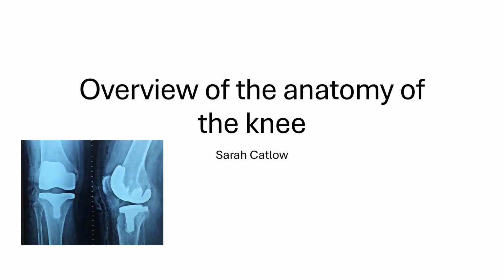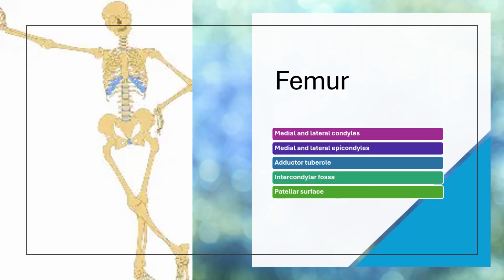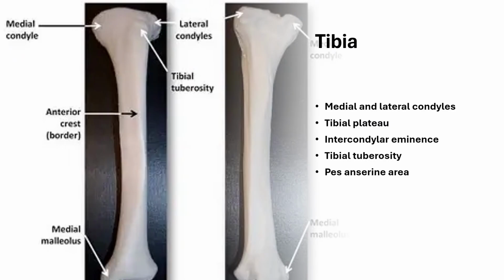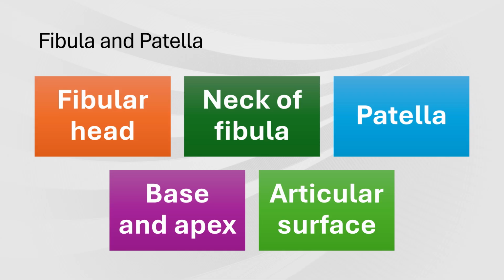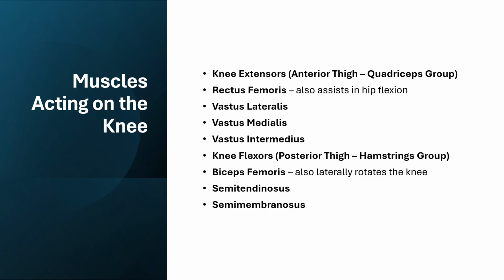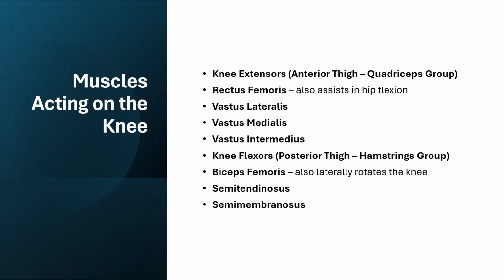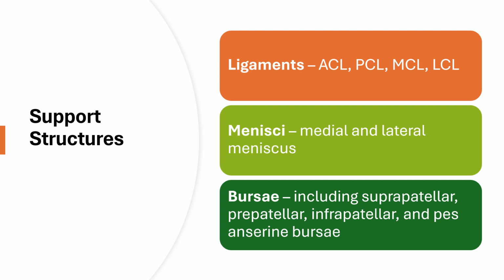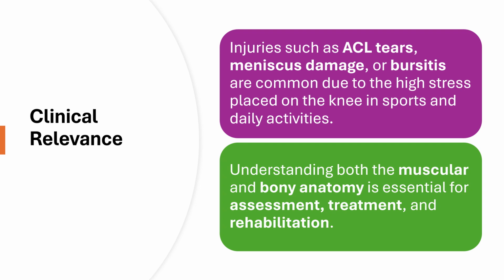Mastering Knee Anatomy for Sports Therapy | Bony Points, Muscles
Mastering Knee Anatomy for Sports Therapy | Bony Points, Muscles & Clinical Tips!”

📢 YouTube Video Intro / Description:
Welcome to the ultimate knee anatomy breakdown – designed specifically for sports therapy, rehab, and student revision!

In this video, we’ll cover everything you need to know about the bony landmarks, key muscles, and functional anatomy of the knee. Whether you're studying for practical exams, brushing up for clinical placements, or just keen to deepen your understanding – this session has you covered!

👣 We’ll explore:

Bony landmarks of the femur, tibia, fibula, and patella

Muscles responsible for flexion, extension, and stabilisation

The pes anserine group, popliteus function, and clinical relevance

Bonus tips for remembering structures and applying knowledge in the clinic!

New videos uploaded every week to support your journey in health and exercise science!